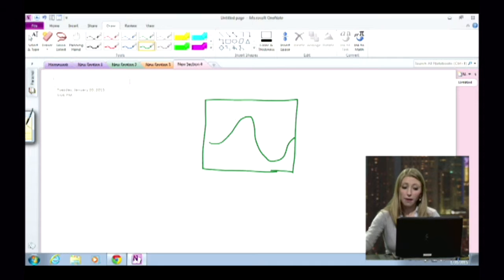Graphing Polynomial Functions--Homework Hotline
Becka explains how to graph a polynomial function.